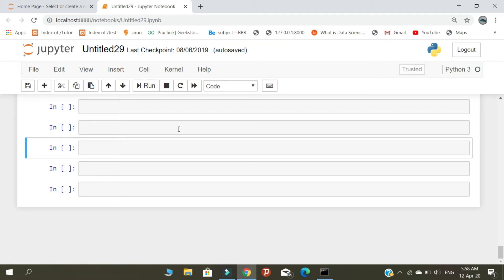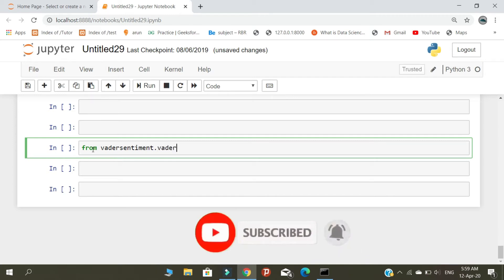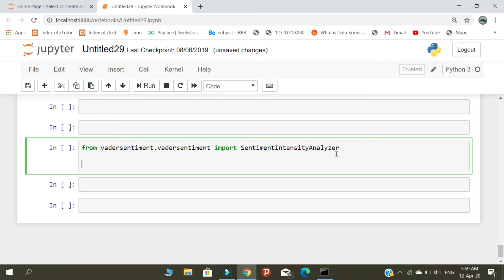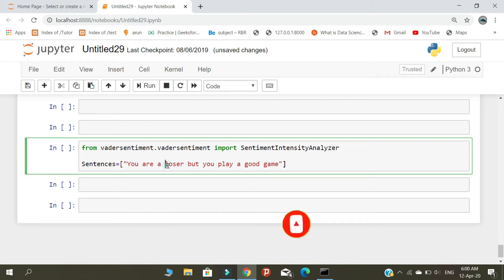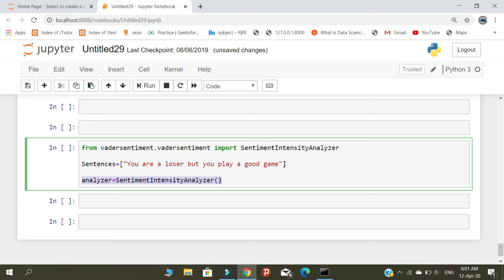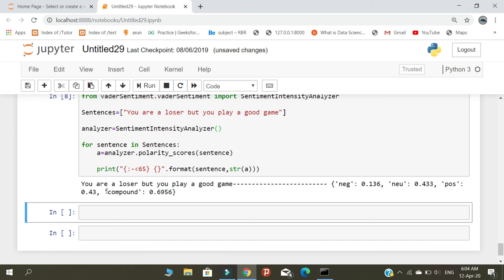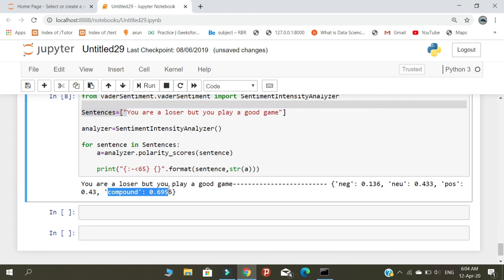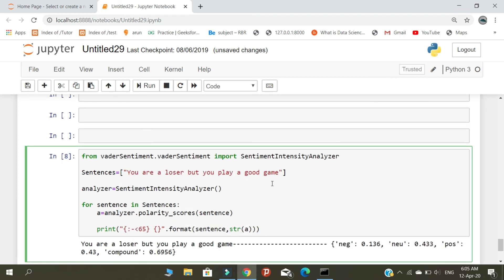sentimental analysis in Tamil using python ( Datascience miniproject )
In this video I will teach you how to perform the sentimental analysis using python programming.Here I use the module that is called vader sentiment analyser

Without importing any analysis algorithm we just import this module to perform this analysis it is quite simple.

❤Watch this video full :)
🌍On social:
Pythonsubmissions --Instagram